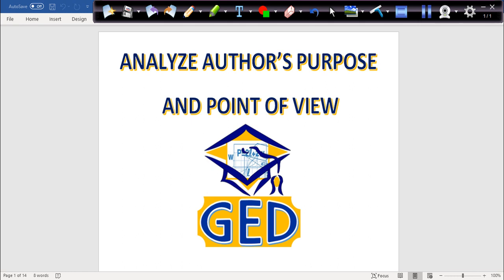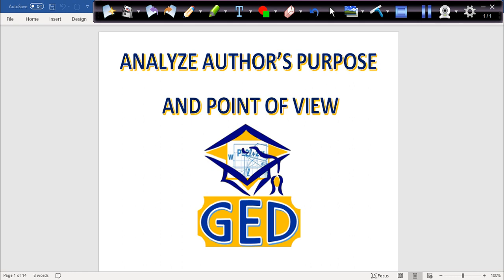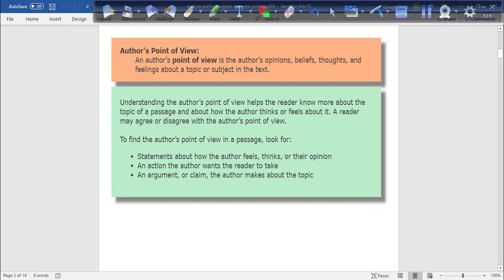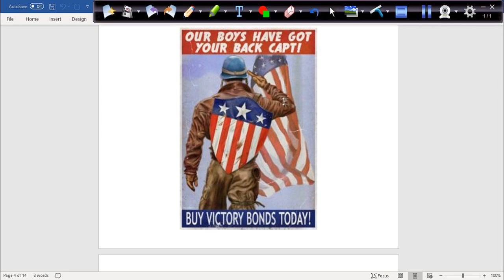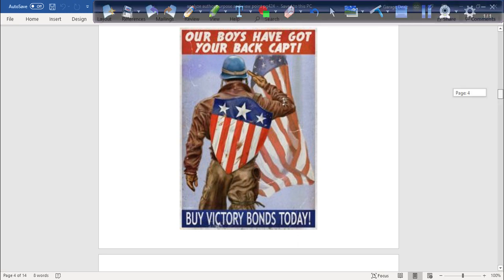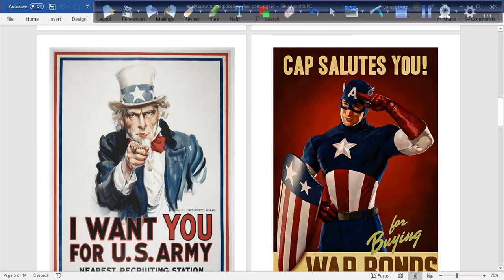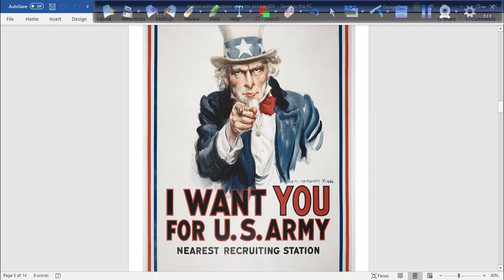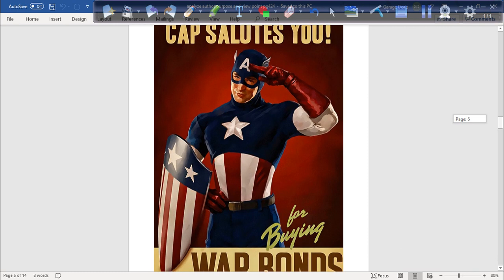social studies pg424